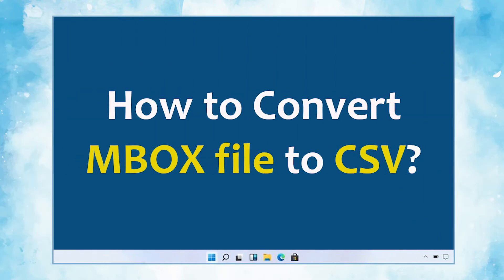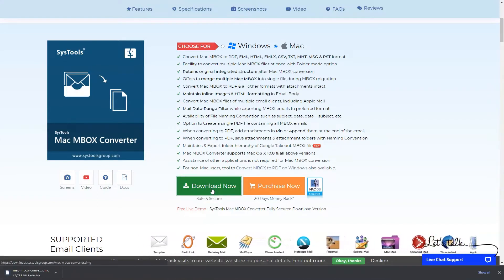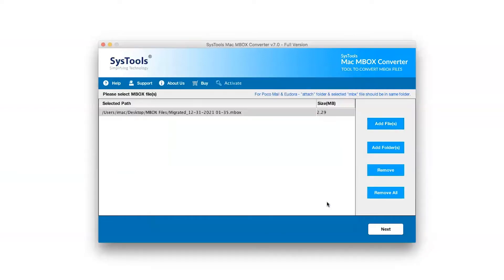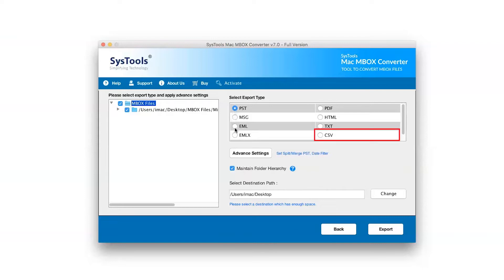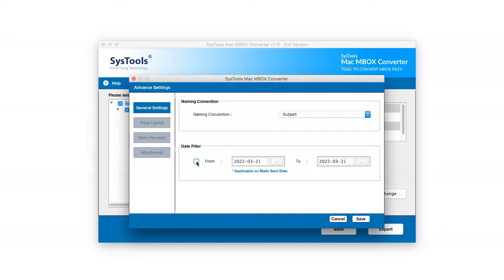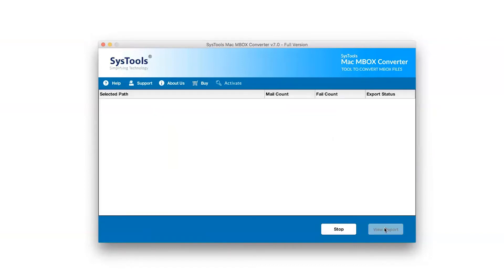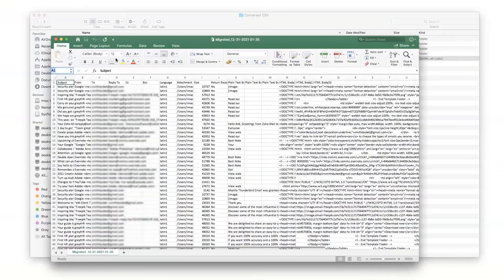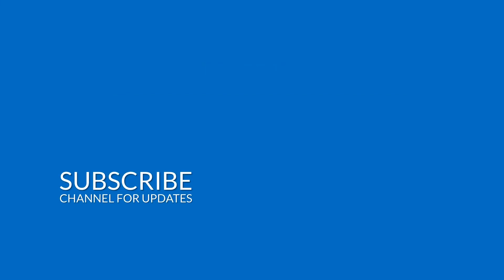MBOX to CSV Converter Tool for Mac OS | Convert MBOX to CSV with Attachments | SysTools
Know how to convert MBOX to CSV files with attachments using the most sought-after method. Use Mac MBOX to CSV converter and get all your emails within the CSV (Comma Separated Values) file. All of this on the Mac Operating system Mac OS X 10.8 and all above versions.

MBOX to CSV conversion tool comes with multi-export functionalities. It supports MBOX files of all origins and types. The software comes with date-range filters to convert selective MBOX files to CSV format. Every MBOX file is converted into a corresponding CSV file. In addition, the attachments are also stored in separate folders.

So, watch the video now and learn how to export MBOX to CSV file in a hassle-free manner. Open the CSV file in Excel or any spreadsheet program to view the converted contents.
Steps to Convert MBOX to CSV Format on Mac OS
Step-1: Download MBOX to CSV Converter for Mac and Install
Step-2: Add MBOX File into Software and Apply Settings
Step-3: Select CSV Radio Button from List and Browse Path
Step-4: Hit Export Button to Start The Conversion of MBOX to CSV Format